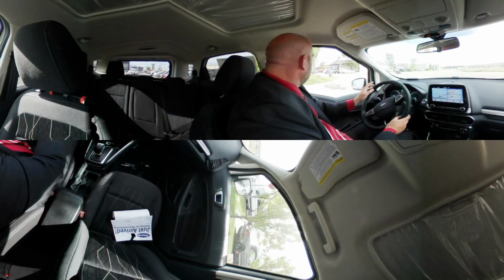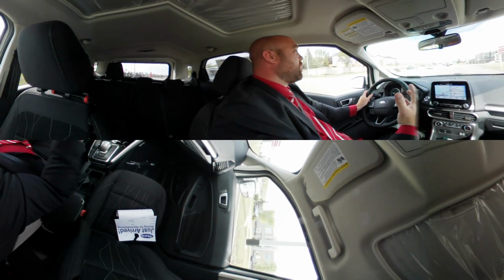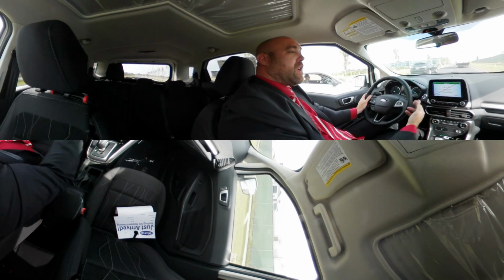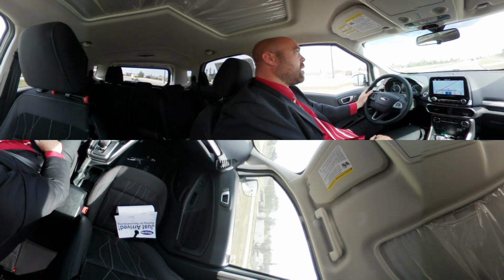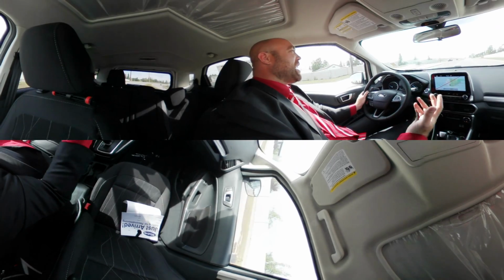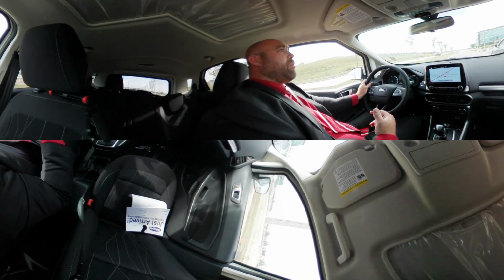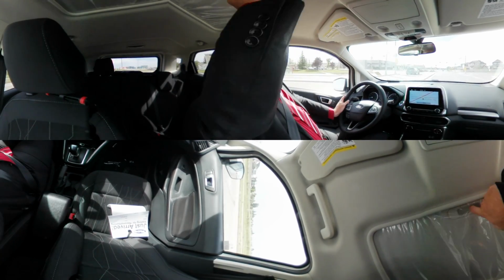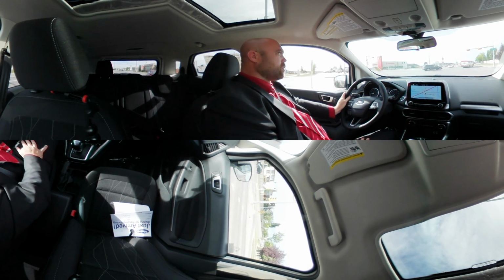360 Degree - 2019 Ford EcoSport Test Drive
Take a test drive with Tim Tubman in our first VR test drive!